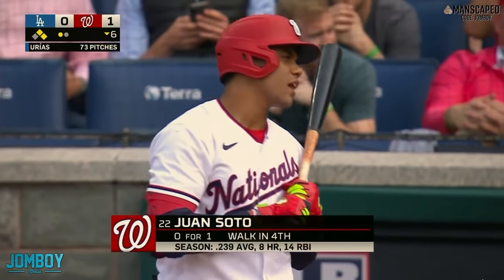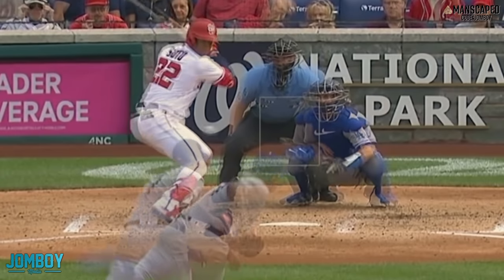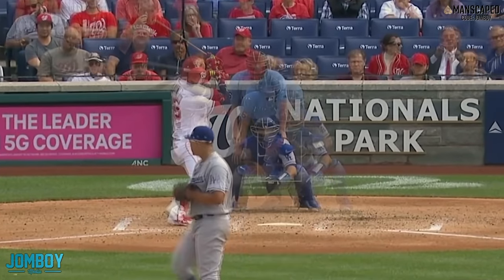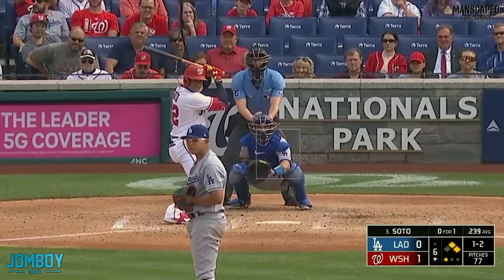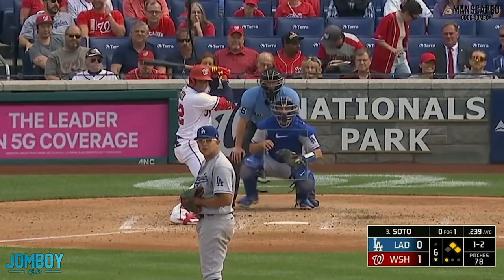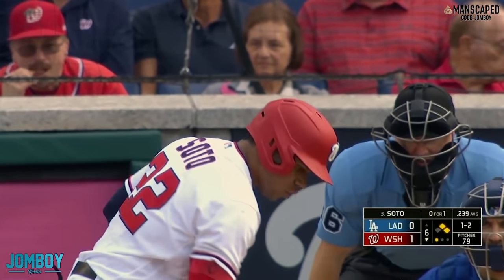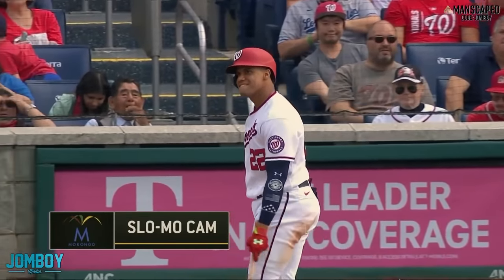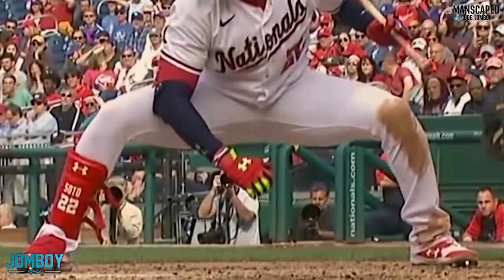Julio Urías changes arm slots to mess with Soto, a breakdown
Jomboy Media
Midtown Station